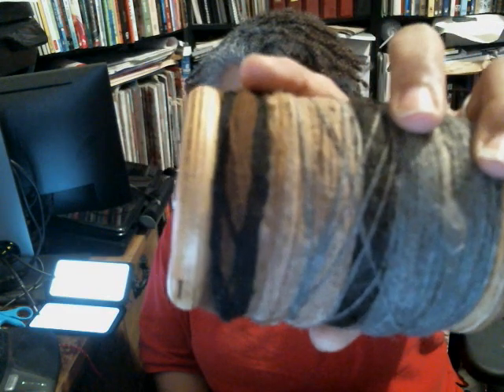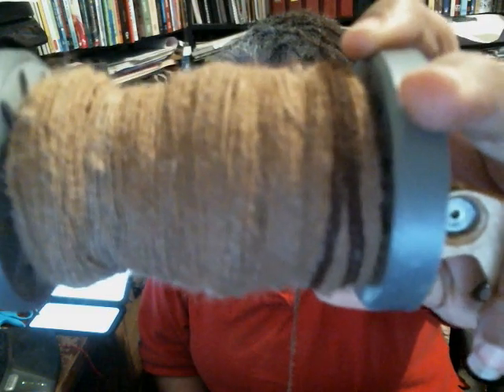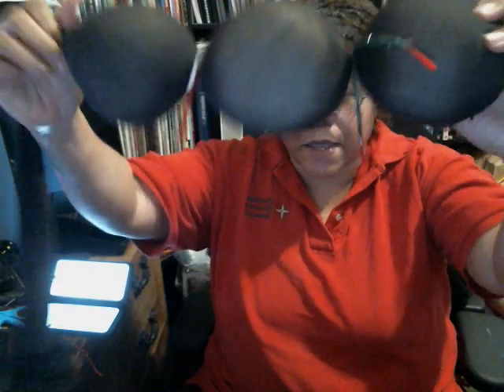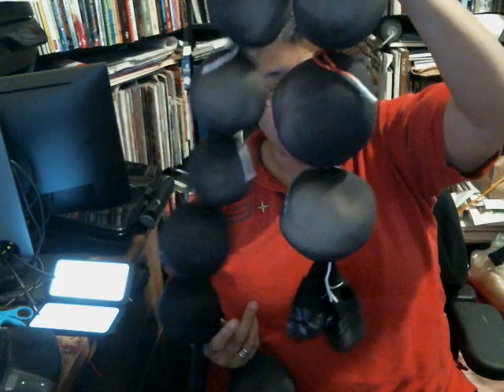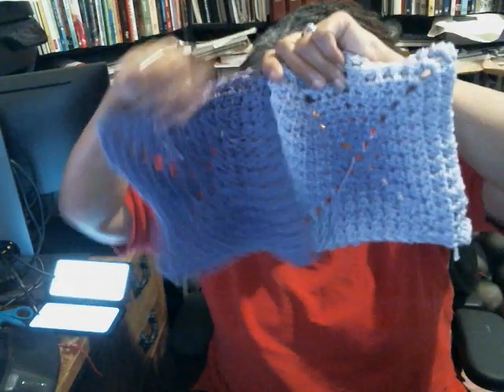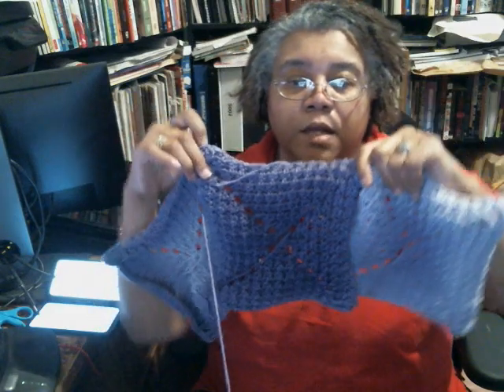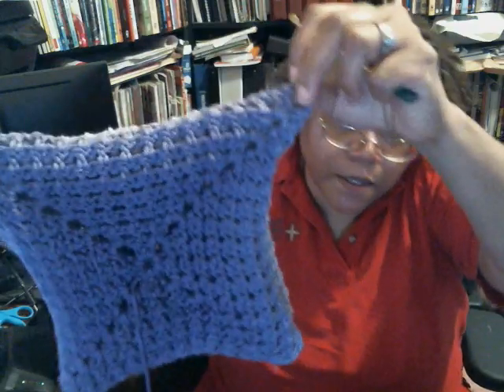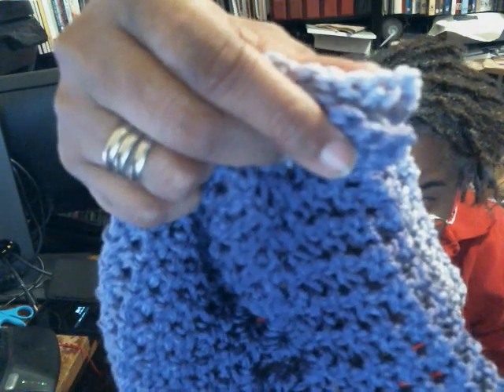With These Hands: Crochet, Knitting, Spinning Yarn, Gardening, Art and more.